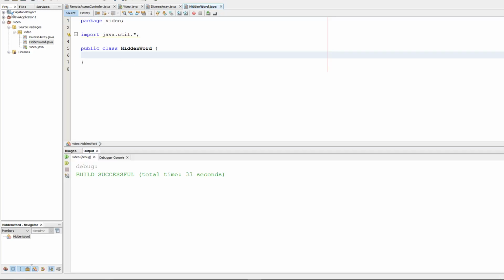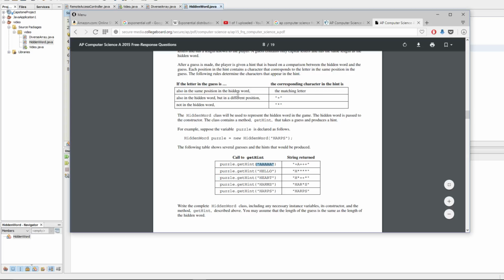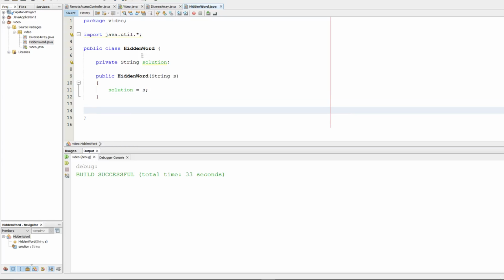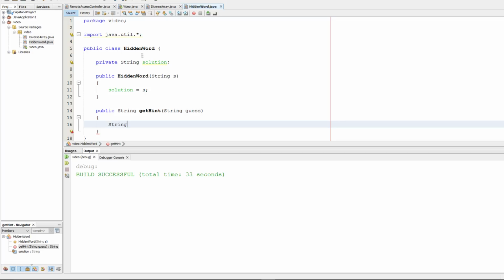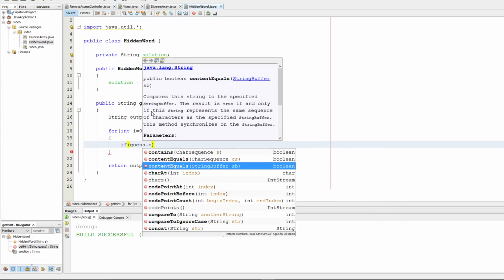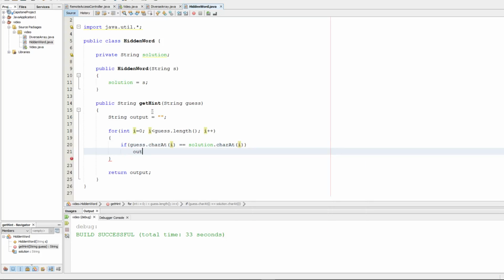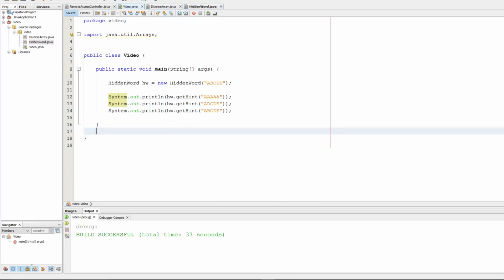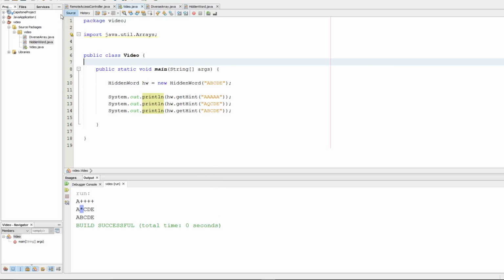AP Computer Science Free Response 2015 Question 2 Walkthrough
In this video, I cover question 2 of APCS exam free response 2015.  The question asks about Strings.